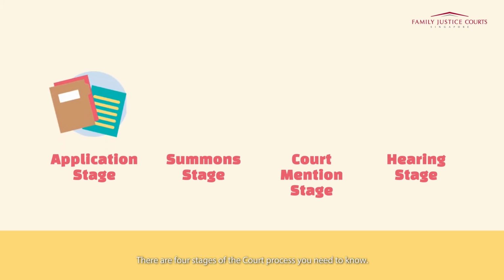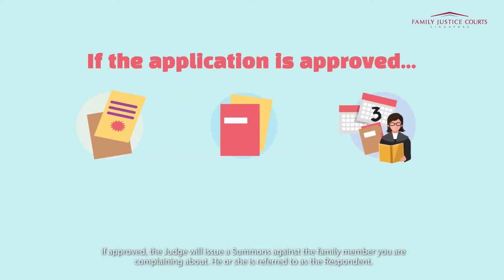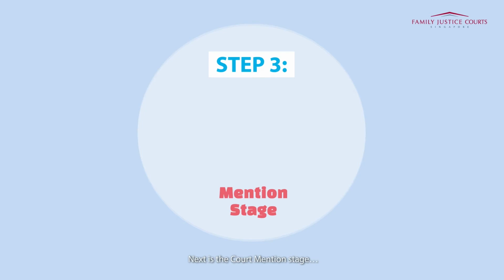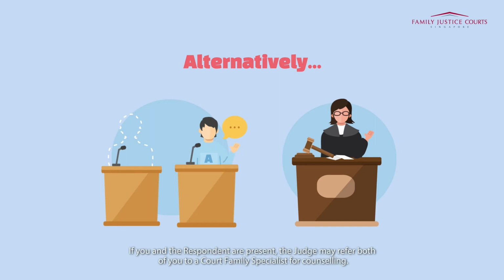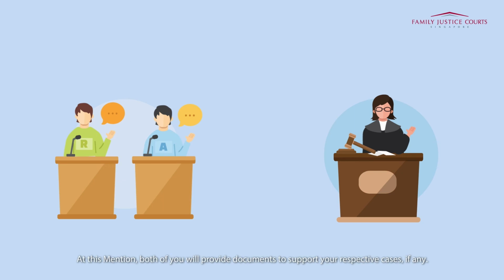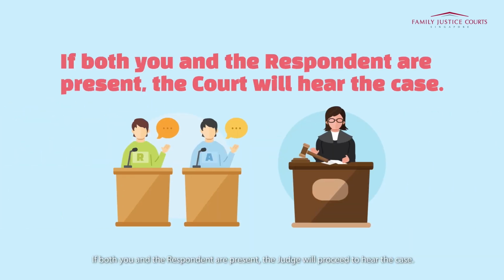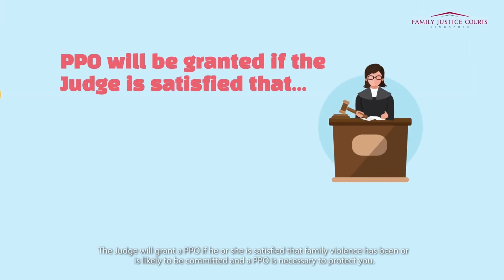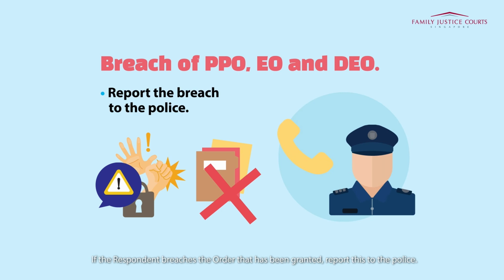Personal Protection Order: A Guide for Applicants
These informational clips provide an overview of the Personal Protection Order under the Women’s Charter (PPO). Learn how to apply for a PPO for yourself and/or a family member aged 21 years and below.